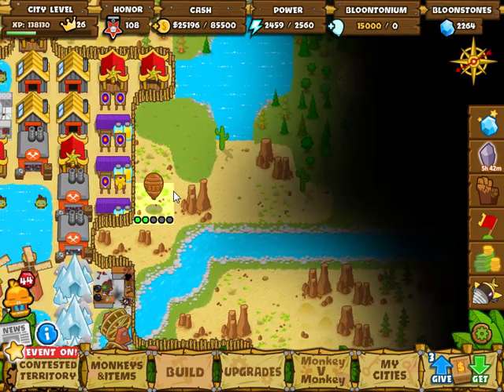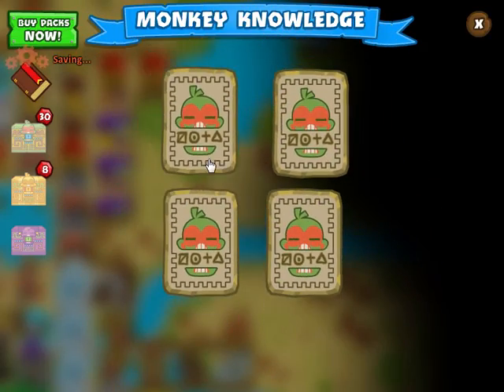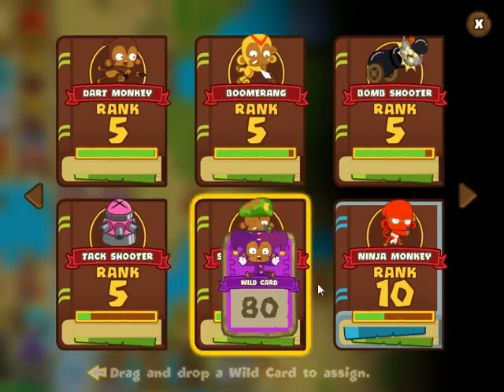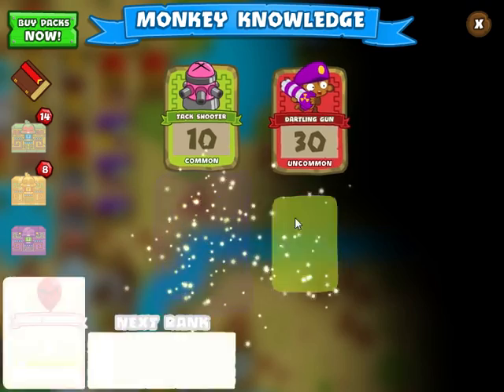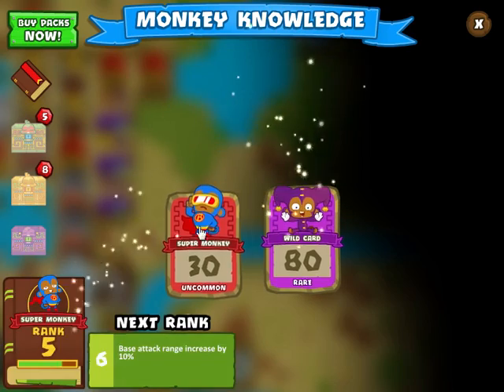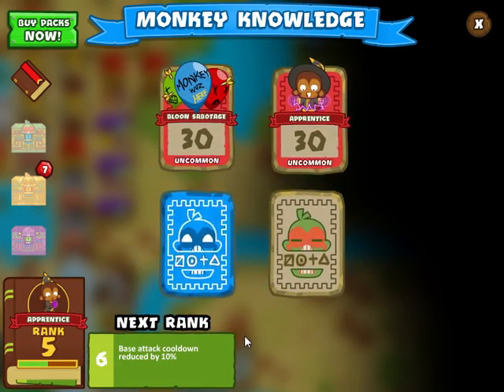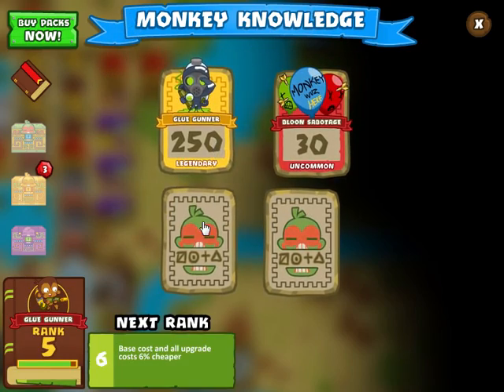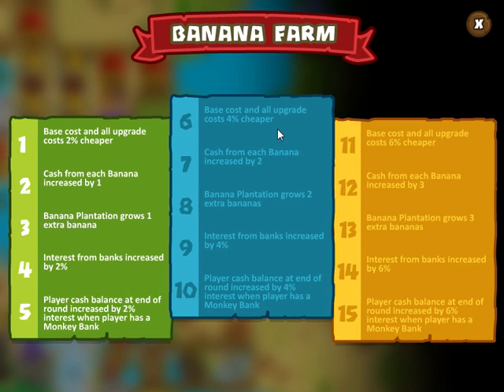Mega Monkey Knowledge Pack Unboxing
Welcome to BLoons Monkey City! We can grow our cities, customize it, upgrade our towers, and fight in some epic Monkey vs Monkey battles. Explore uncharted lands, Unlock treasure chests, play special missions and build your city BIGGER.